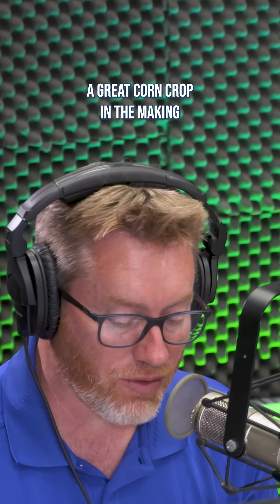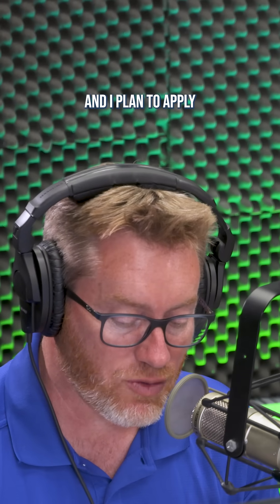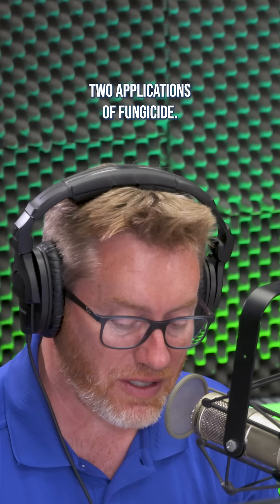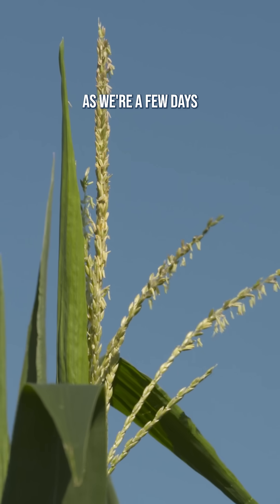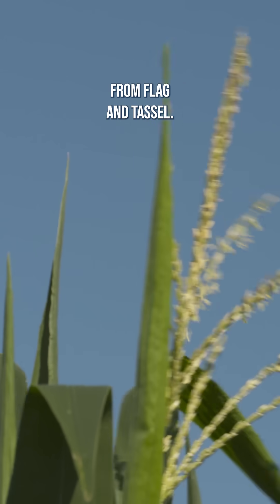Should you mix fungicide and insecticide?